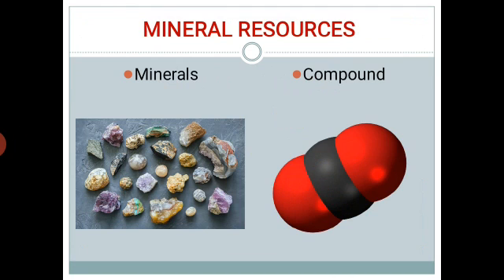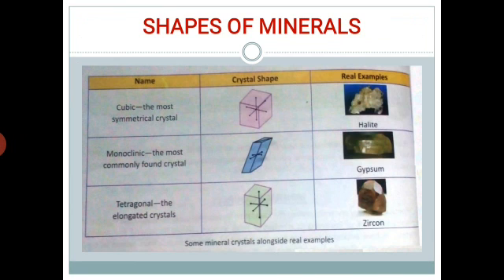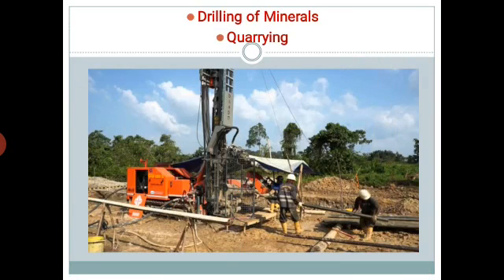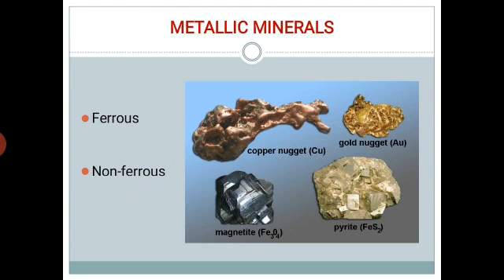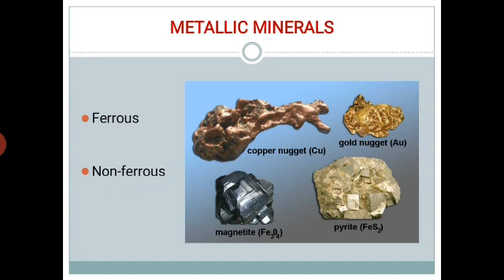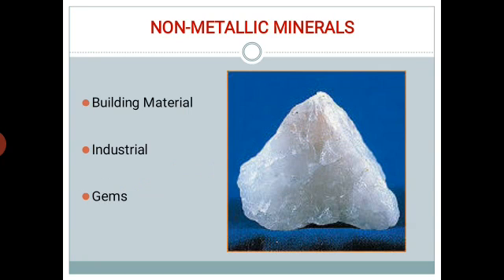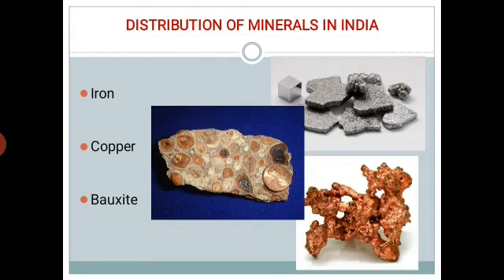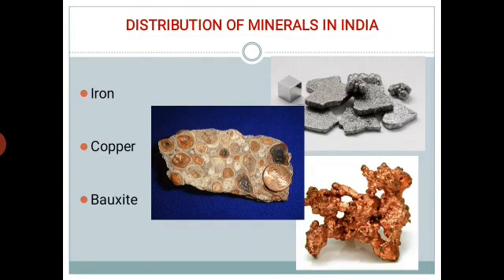STD VIII So Sci Unit 4 Mineral Resources 10 Dec